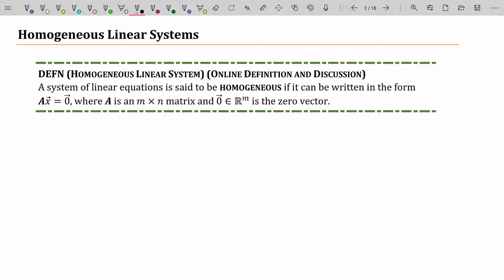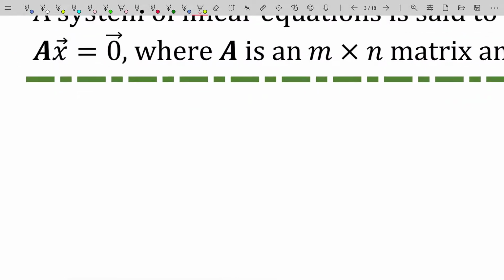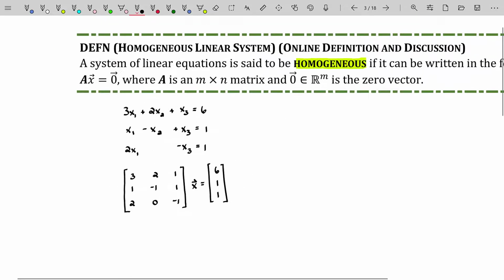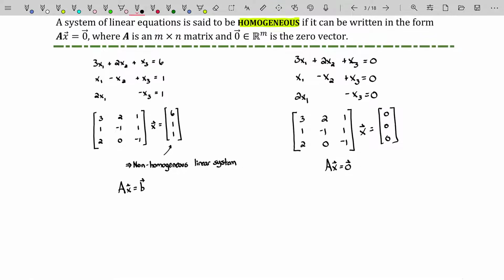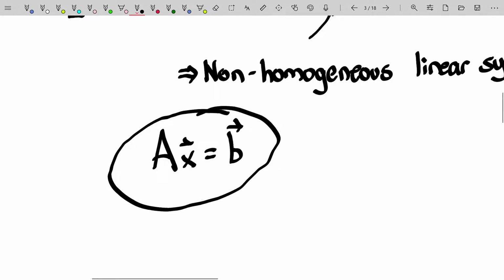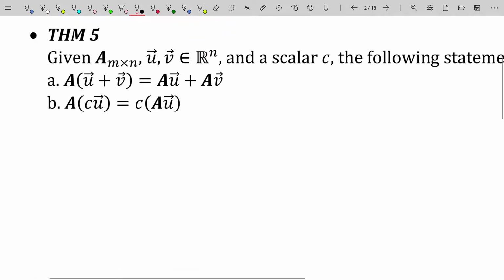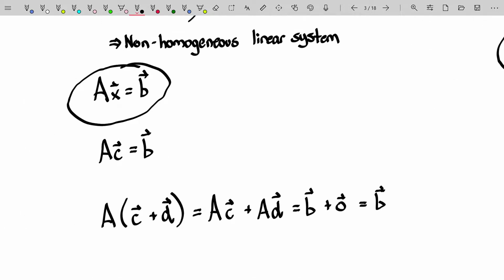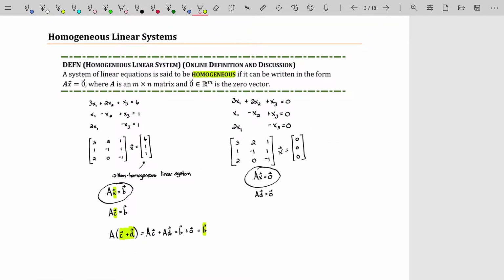Linear Equations in Linear Algebra - Solution Sets - Definition: Homogeneous Linear System